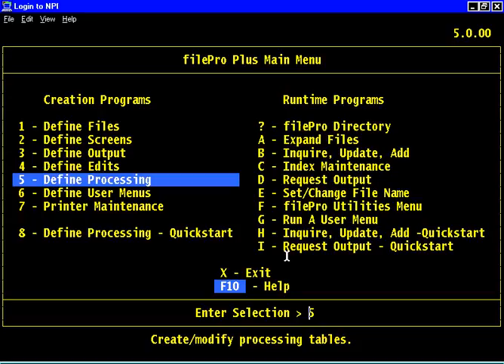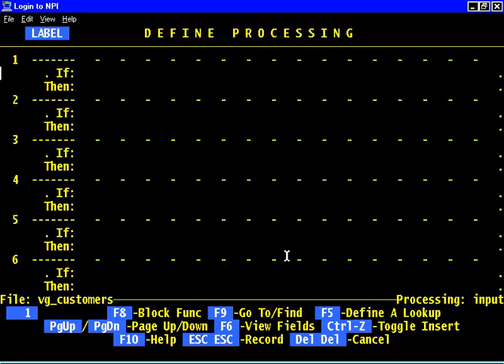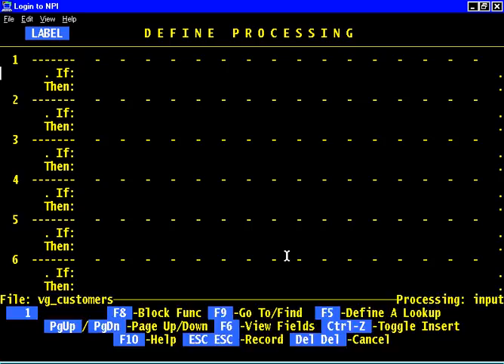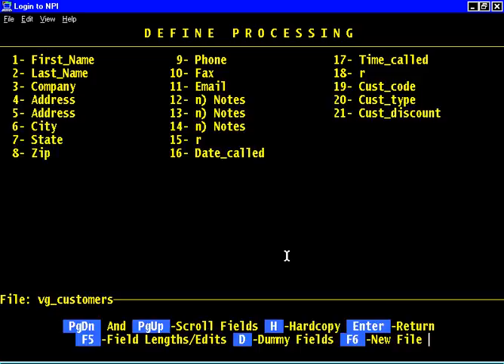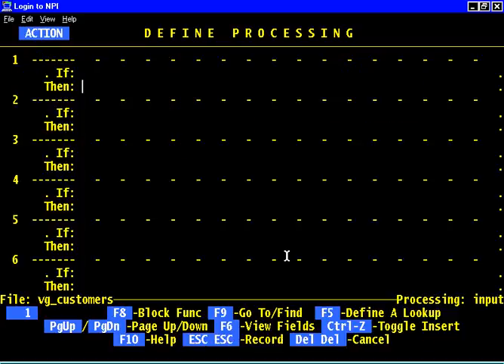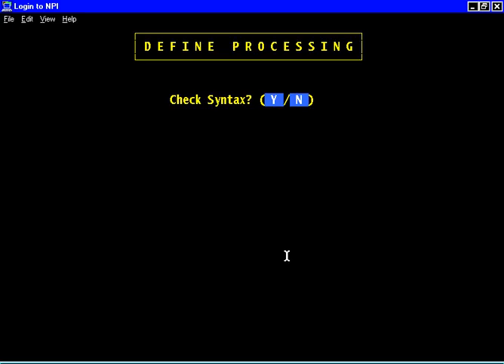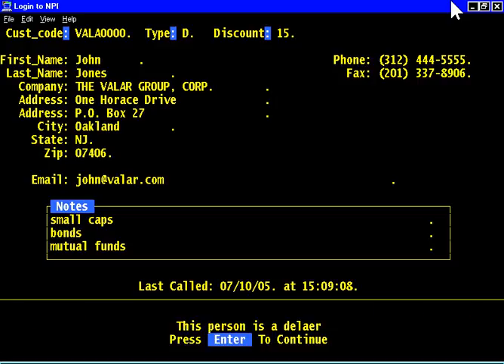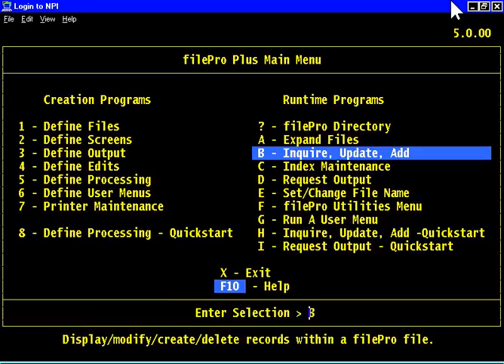FilePro - Chapter 5 - Define Processing Table Editor, Cabe, if-then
Lesson 2 Defining processing tutorials for beginners programmer of filePro database from fptechnologies of Ohio.. Cover the filePro processing tables structure.